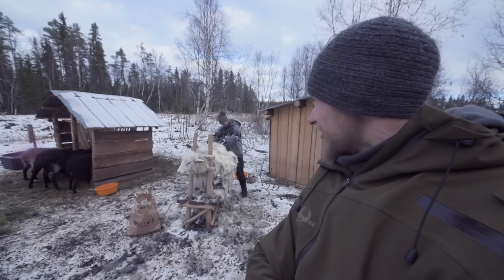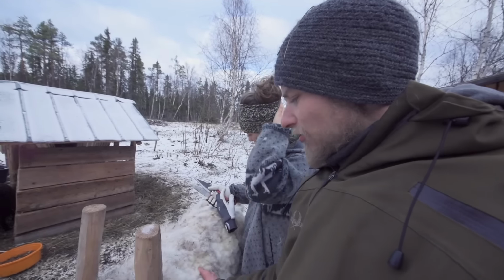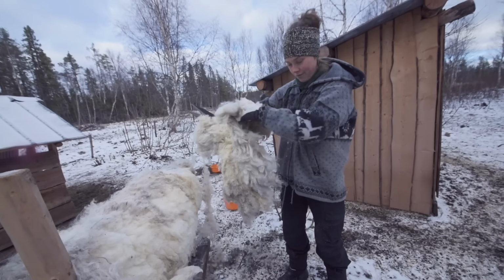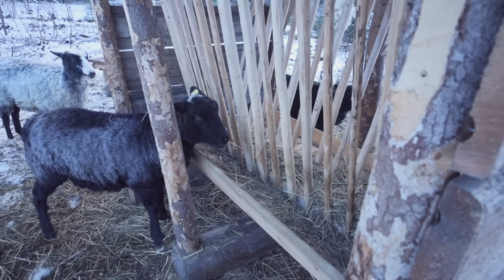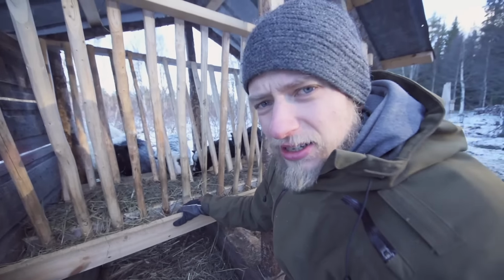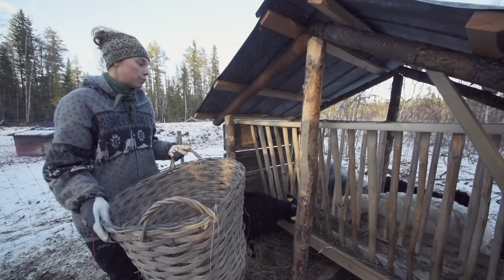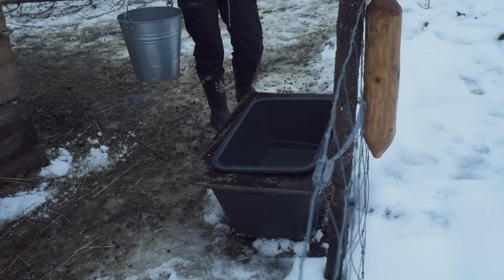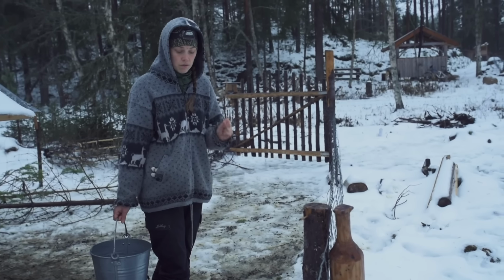Off Grid Life | Homemade Bacon, at last!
Episode twenty-nine, in which we're shearing more sheep and butchering the pigs.